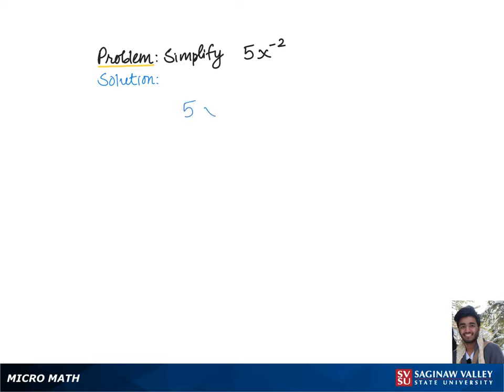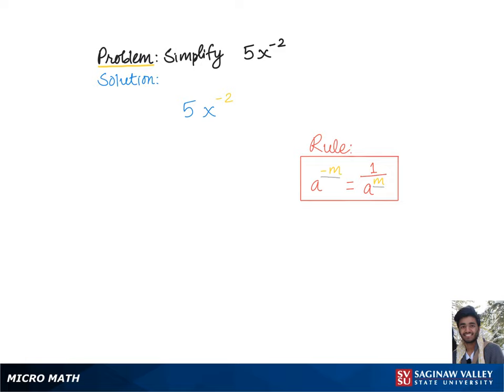Exponents: Simplify 5x^{-2}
Ajay from SVSU Micro Math helps you simplify an expression involving exponents.  This problem involves a negative exponent.

Problem: Simplify 5x^{-2}